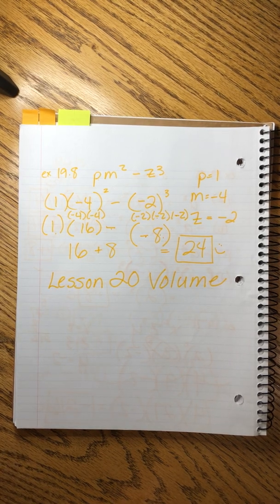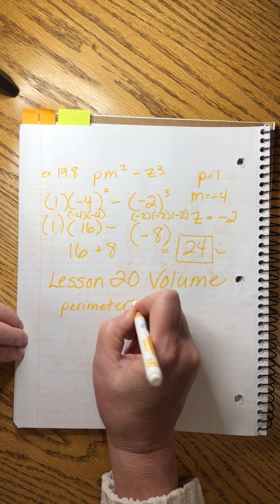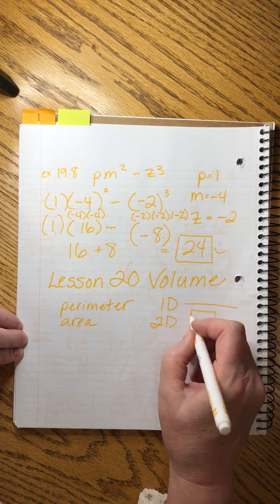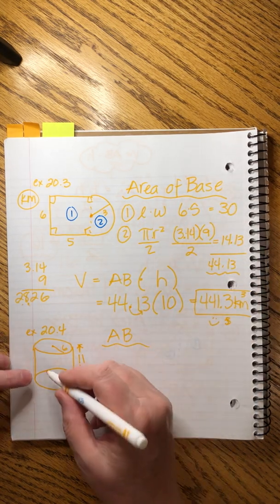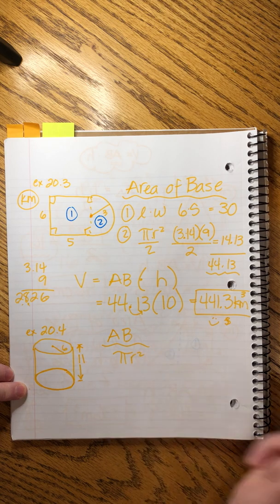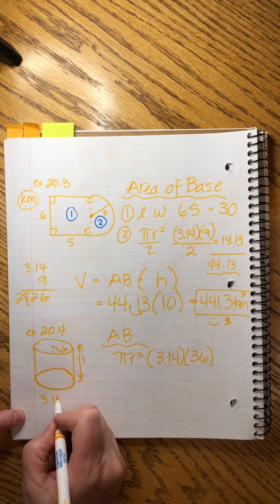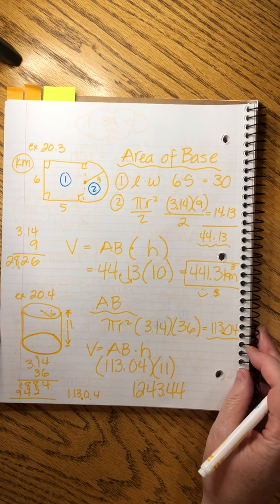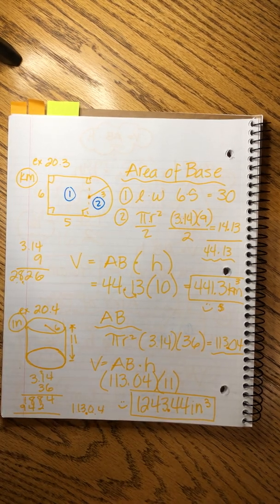Saxon Algebra 1 | Lesson 20